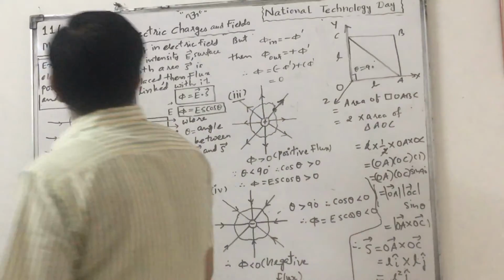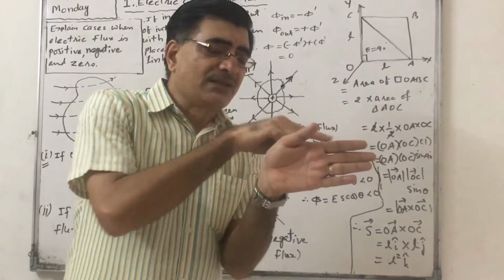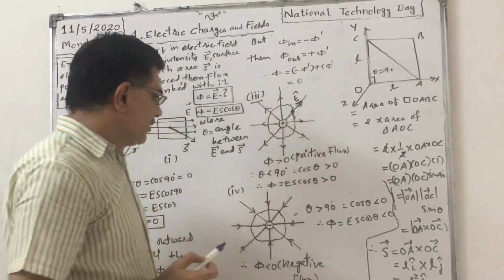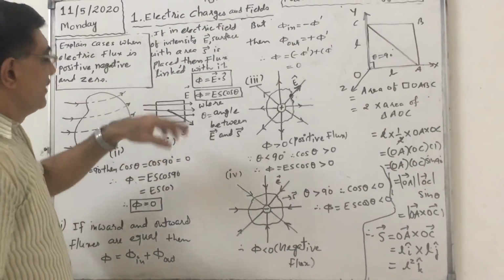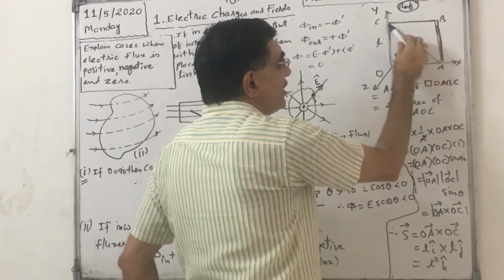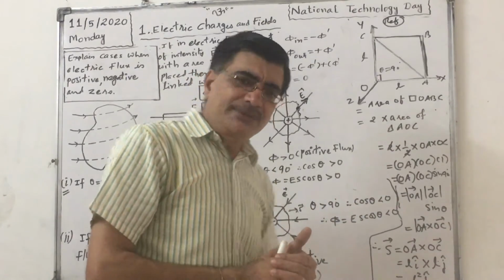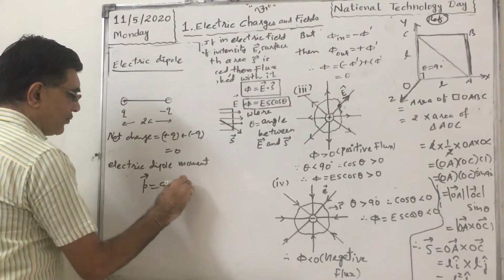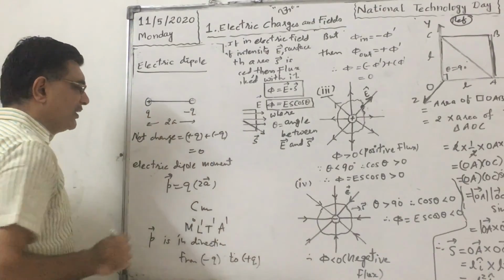Std 12(Physics); Electric Flux Part-2 (Electric Charges and Fields)